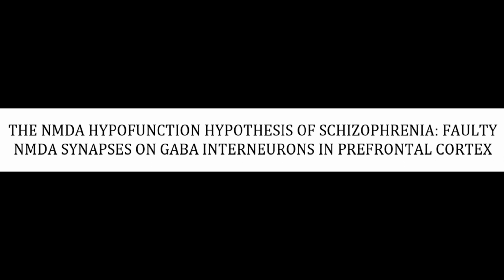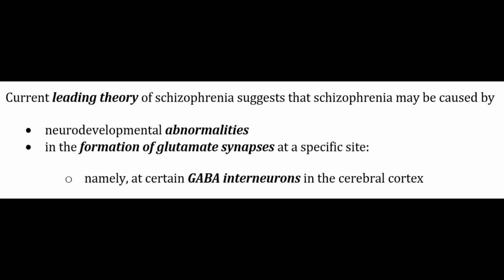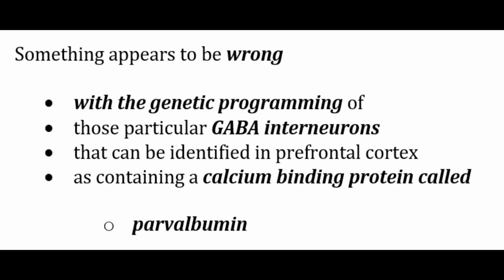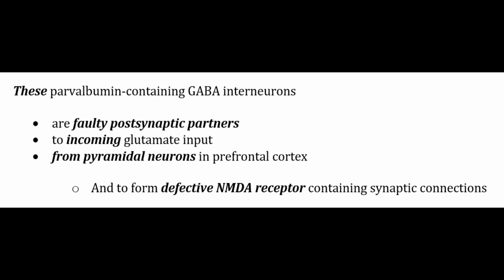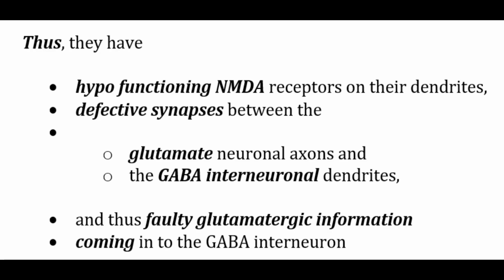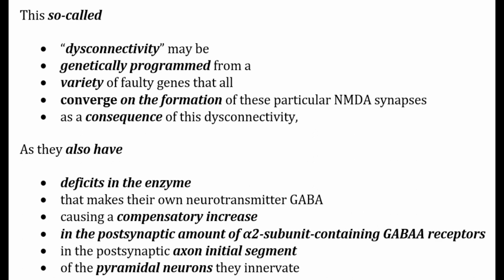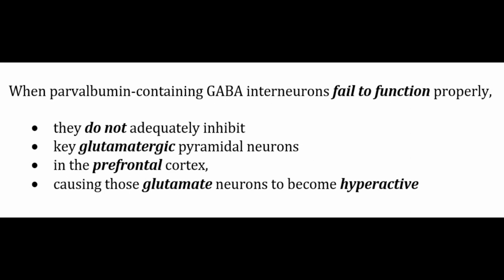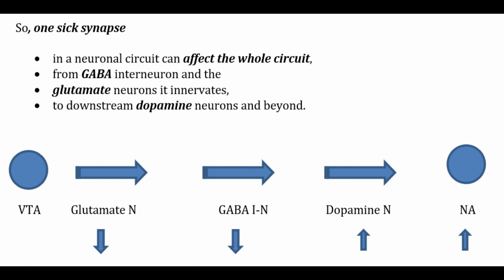STAHL'S | CH 4 | PART 20 | FAULTY NMDA SYNAPSES ON GABA INTERNEURONS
Easy to understand notes of Stahl's Essential Psychopharmacology, Chapter 4: PSYCHOSIS AND SCHIZOPHRENIA, Part 20

THIS VIDEO EXPLAINS:

THE NMDA HYPOFUNCTION HYPOTHESIS OF SCHIZOPHRENIA: FAULTY NMDA SYNAPSES ON GABA INTERNEURONS IN PREFRONTAL CORTEX

ABNORMALITIES IN THE FORMATION OF GLUTAMATE SYNAPSES: GABA INTERNEURONS